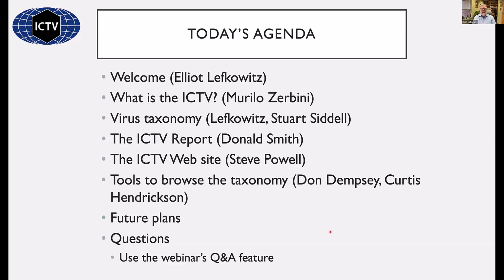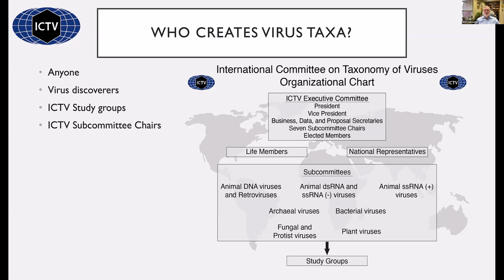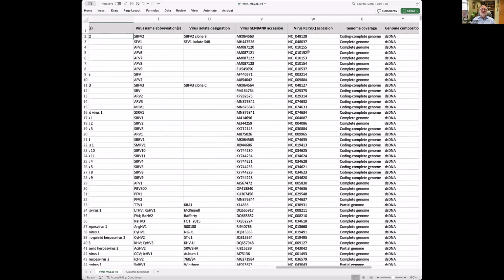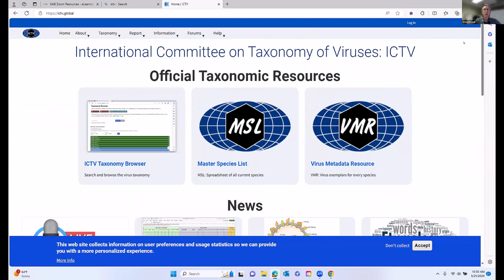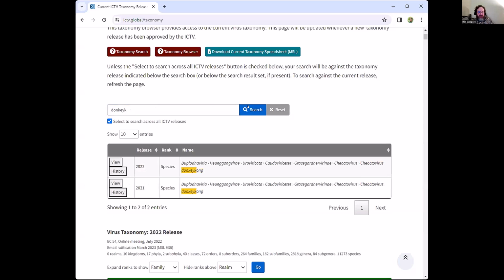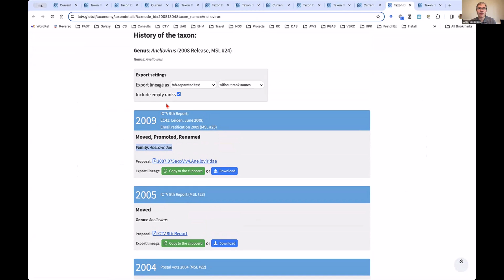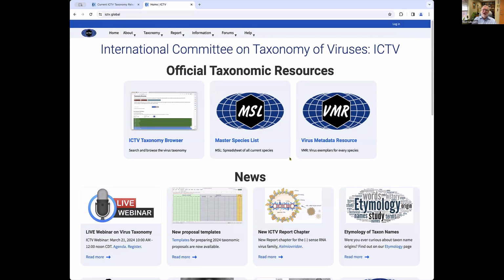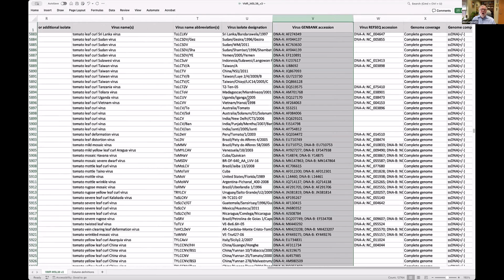ICTV Webinar March 21, 2024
This is the video of the  March 2024 ICTV Webinar.

On March 21, 2024 we held a webinar for people who would like to learn more about the ICTV, our website, and existing, new, and upcoming tools and features.  It provided an overview of how the ICTV classifies viruses; how you can access current and historical taxonomic data from our website; how you can use our tools to search for your favorite virus; and how you can learn much more about any particular virus from the ICTV Reports.